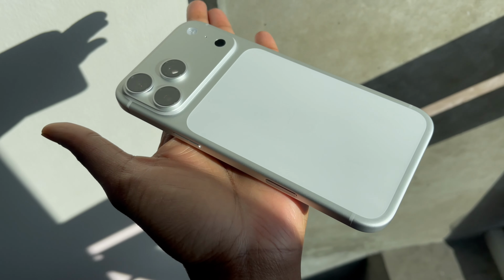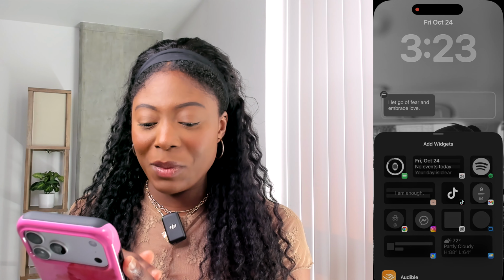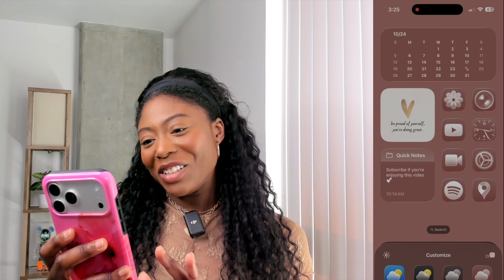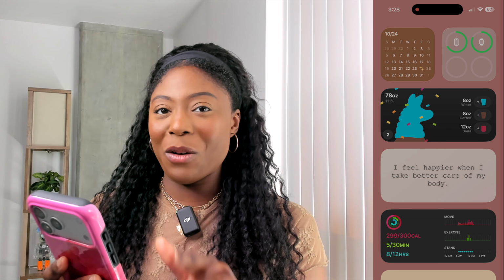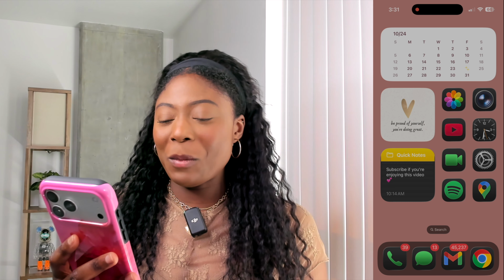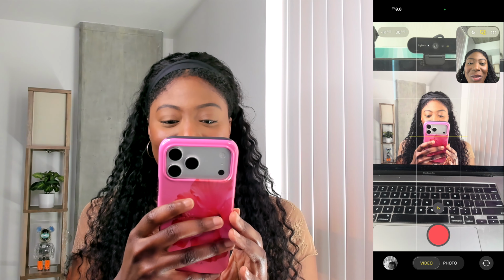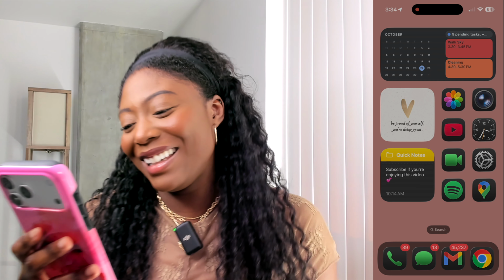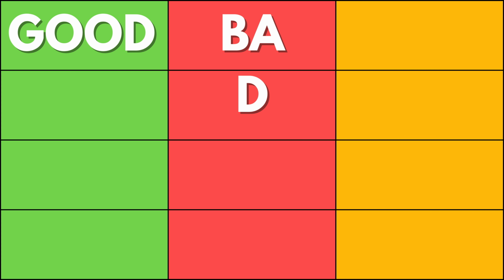What's On My iPhone 17 Pro Max (iOS 26, Custom Widgets, Productivity)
I’m sharing what’s on my brand new iPhone 17 Pro Max — from my favorite aesthetic iOS 26 widgets to the smallest productivity hack that saves me hours every week. If you love clean, organized setups that actually make your phone work for you (not against you 👀), this video is for you.

In this video:
0:00 Intro
0:25 iPhone 17 Pro Max cases
1:27 Lock screen setup & motivational widgets
2:45 iOS26 & custom wallpaper
04:21 How to remove names under apps
04:45 iScreen - create custom widgets
05:07 Favorite health apps (Water Llama, Activity Tracker, iScreen (Step Tracker))
08:22 Page 2 - widget stack
10:08 Camera settings (4K, Dual Capture, new tips)
11:47 My favorite iPhone widget
13:25 My #1 productivity hack that changed how I use my phone

💡 Try removing social media from your home screen for a week — it’s a game-changer.